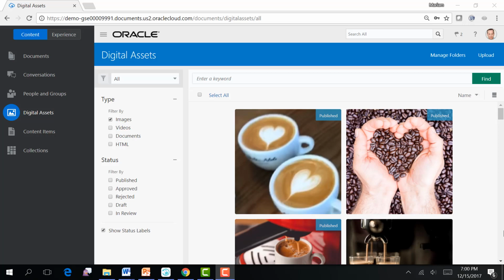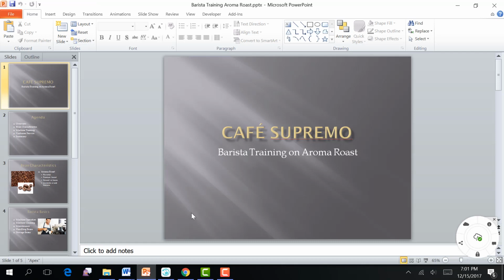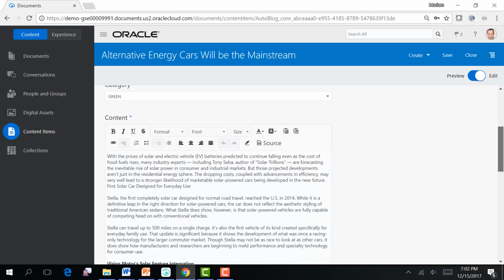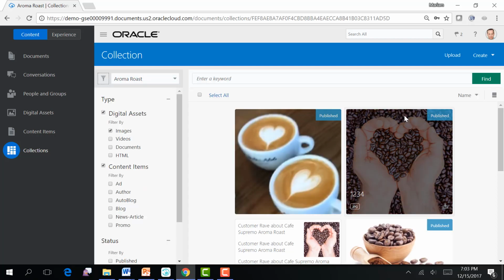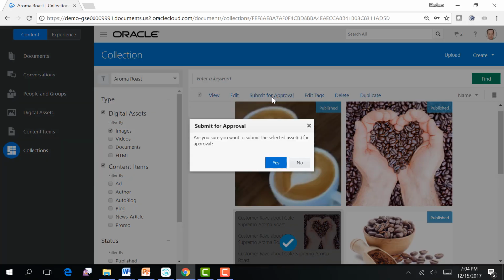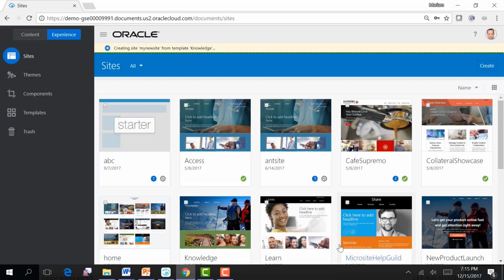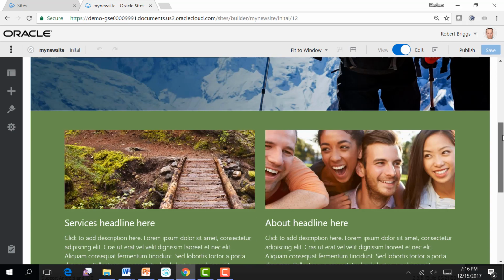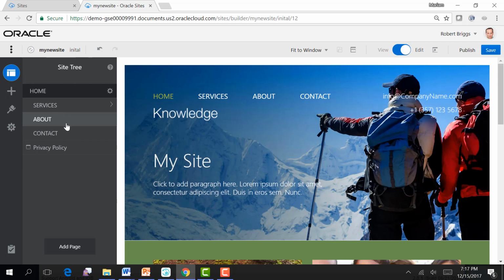Content and Experience Overview (2017)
Learn more about Oracle Content and Experience Cloud with this introductory overview.

Oracle Content and Experience Cloud